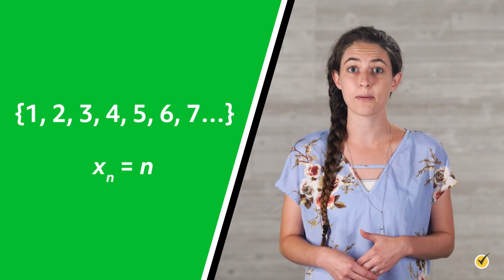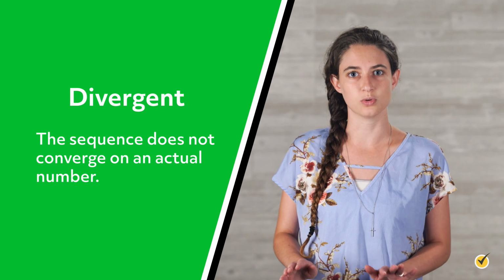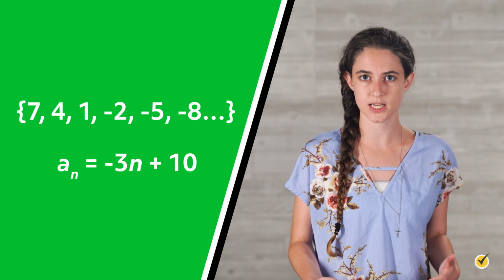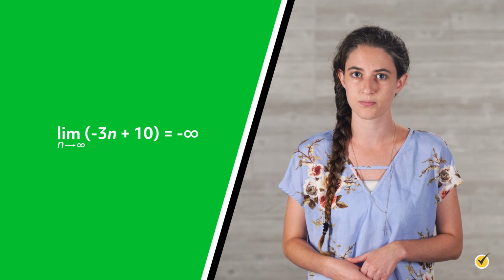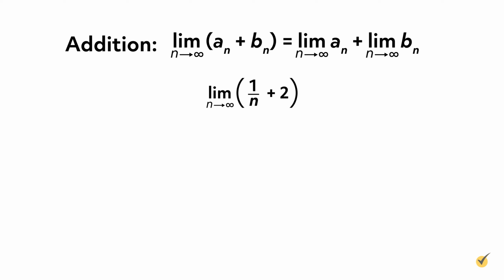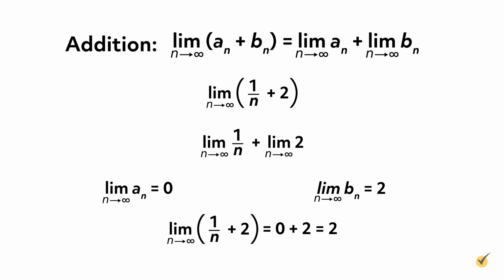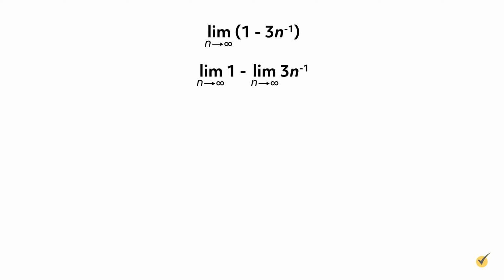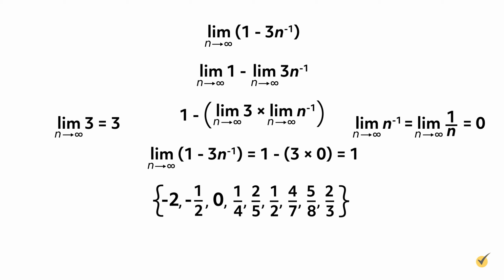Limit of a Sequence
“The limit does not exist!” Cady Heron’s Mathletes answer may have been correct in the classic teen comedy Mean Girls, but limits often do exist in math and today we’re going to look at the limits of sequences.